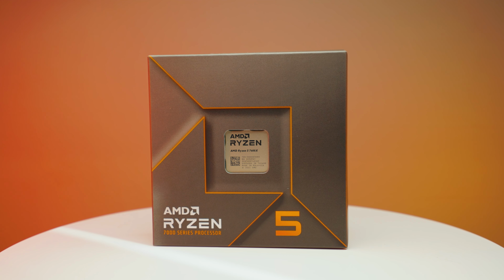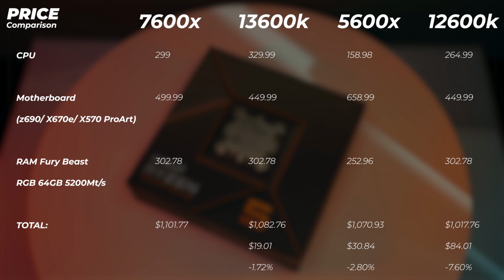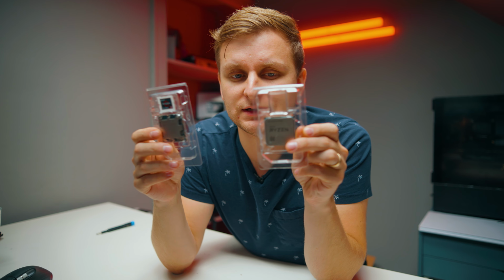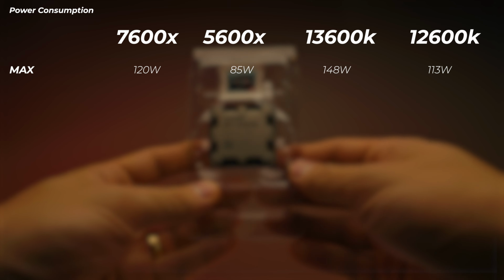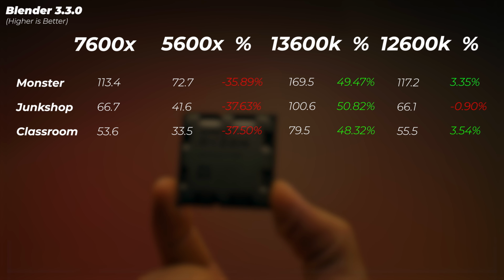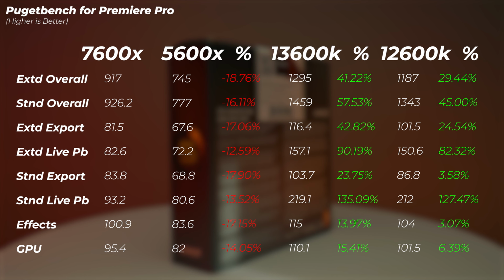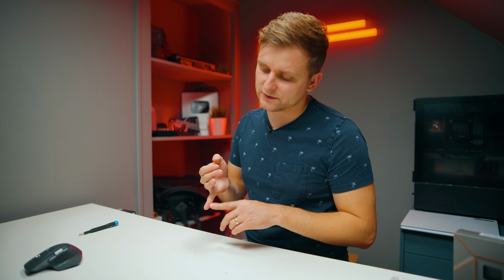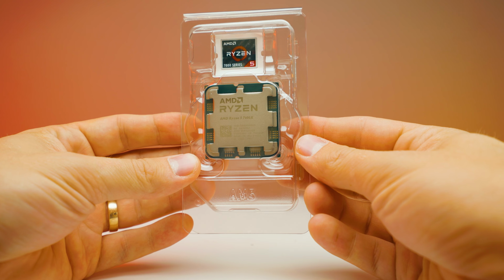AMD Ryzen 7600x - VERY hard to justify!?! 🤔 | Review & Benchmarks for Creators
How good is the NEW Ryzen 7600x CPU from AMD for creators, is 6-cores enough?

Other CPUs in the video
🔵 Intel i5 13600k
🔴 Ryzen 5 5600x
🔵 Intel i5 12600k

🟥 Ryzen 7000 Testbench:
Motherboard [ASUS X670e ProArt]
RAM [Kingston Fury Beast 5200MT/s]
Cooler [ROG Strix LC ii 360]
Cooler Fans [Phanteks T30]
OS SSD [Teamgroup Cardea C440 1TB]
Project Drive [MSI m480 Spatium 2TB]
PSU [Corsair hx1000]
GPU [Asus TUF RTX3090]

🟦 Intel 12th & 13th Gen testbench:
Motherboard [Asus Z690 ProArt Creator]
Cooler [Phanteks Glacier One 360MP]
OS SSD [Samsung 980 Pro 1TB]
Project Drive [Samsung 980 Pro 2TB]
PSU [Deepcool PQ1000m]

🟥 Ryzen 5000 Testbench:
Motherboard [MSI X570s ACE Max]
RAM [Kingston Fury Renegade 3600Mt/s]
Cooler [ROG Ryujin 360mm]
Project Drive [Seagate Firecuda 530]
PSU [Corsair hx1000]

0:00 Intro
0:27 Sponsored Segment
0:49 Thanks to 'CCL online'
1:18 Which CPUs are we comparing?
1:50 Specification Comparison
2:38 Price Comparison
4:54 Test Bench Setup
6:31 IHS comparison
7:13 DUAL CCX???
7:41 Memory Controller Comparison
9:43 4x sticks RAM XMP
10:50 Power Consumption
11:37 Cinebench R23
12:22 Geekbench 5
12:52 Blender 3.3.0
13:50 Adobe Photoshop
14:34 Adobe Lightroom Classic
15:35 Adobe Premiere Pro
16:40 iGPU decoding...
17:45 Deeper Premiere Pro Analysis
18:13 Adobe After Effects
19:02 DaVinci Resolve
20:23 Note: Resolve Timeline Performance
20:55 V-Ray
21:06 Conclusion: Who is the 7600x for?
22:55 Is it worth upgrading from Ryzen 5000?
23:32 AMD value for money...
24:27 Best-Bang-For-Buck Creator PC
24:58 Ultimate Power Efficiency video.